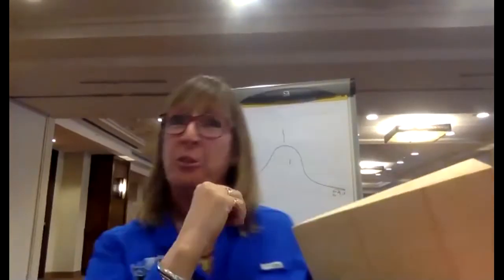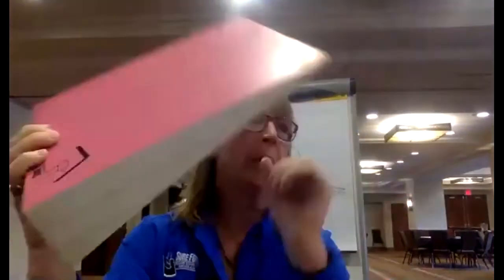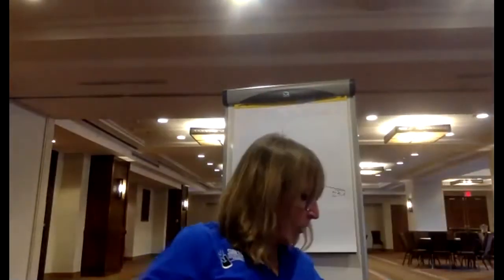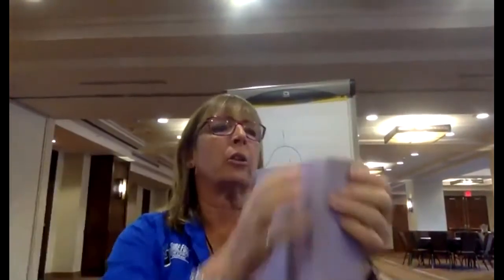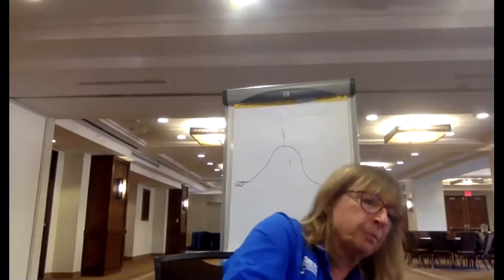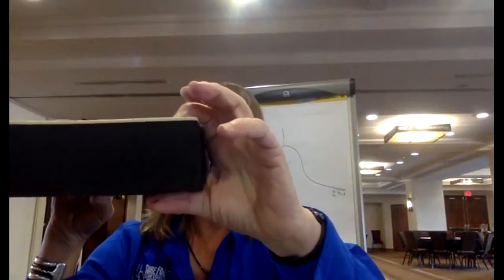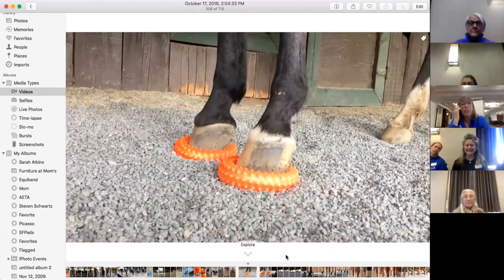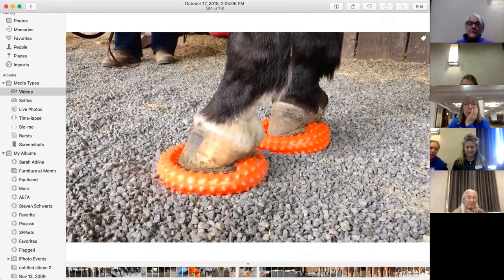SF for Professionals No. 1 P. 1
SURE FOOT Equine Stability Program Workshop for Practitioners Feb. 2019. Wendy Murdoch gave a Workshop for TTouch Practitioners who wished to be SURE FOOT Equine Practitioners. These are the lecture portion of the workshop. Part 1 and 2.